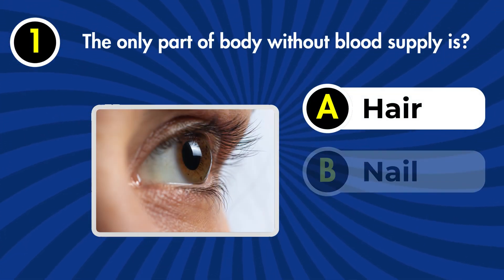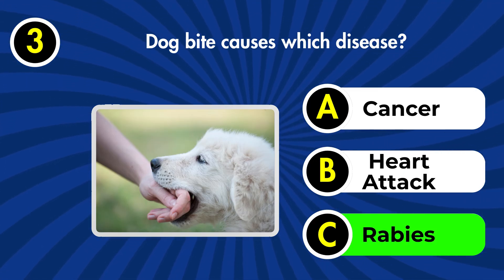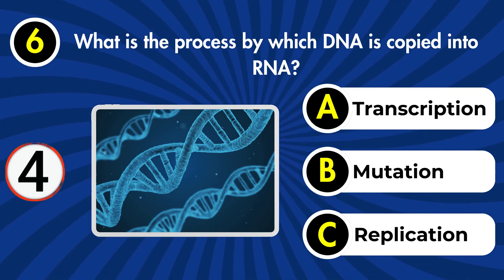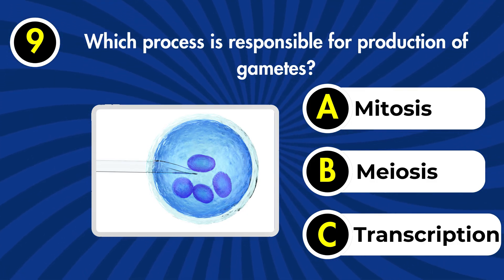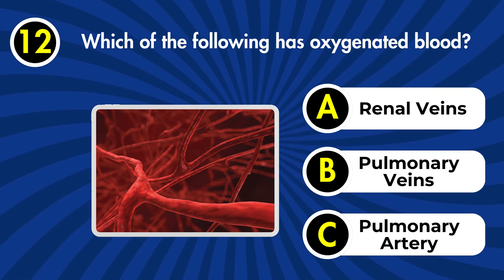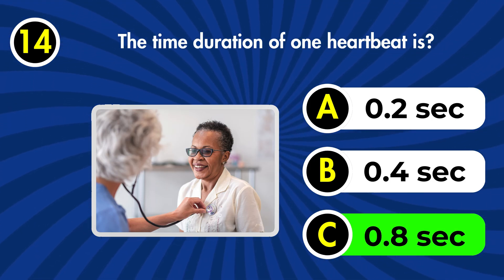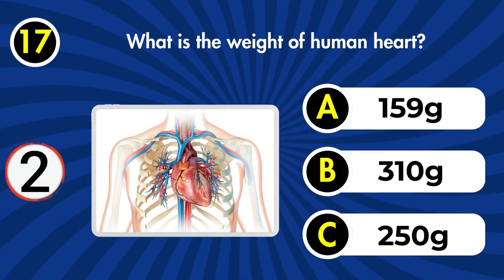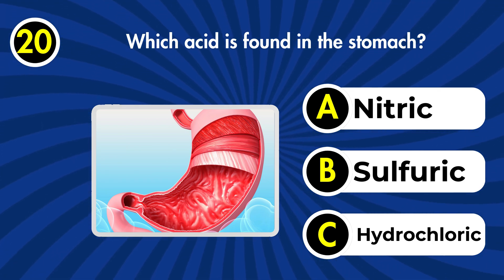Top 20 Biology GK Questions and Answers | GK GS | Biology GK in English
Top 20 Biology GK Questions and Answers | Biology GK | SSC CGL GK | GK GS | Biology GK in English

💕Don't Wait !!! 𝐁𝐞 𝐚 𝐒𝐮𝐩𝐞𝐫 𝐒𝐭𝐮𝐝𝐞𝐧𝐭 now 😍

Hello Everyone,
Welcome back, in today's video we are going to learn some of the most important General Knowledge questions and answers on Biology that will keep you ahead of anyone else. Hope you guys are enjoying this series.

☑️Other Queries :
biology gk questions
biology gk
science gk questions
gk questions
gk questions and answers
biology questions
biology gk questions in hindi
biology gk in hindi
gk question
biology important questions
science biology gk questions
science gk
gk questions in english
biology gk in english
human body gk questions
science biology gk
gk question english
english gk question
gk question in english
gk
gk quiz
mcq mastery
world gk 2023
world affairs
current affairs
mcq gk questions
gk by mcq mastery
general knowledge
top 20 gk question and answer
general knowledge by mcq mastery
top 20 india gk question and answer
gk question and answer by mcq mastery
current affairs questions and answers